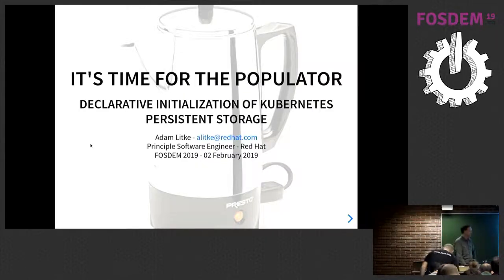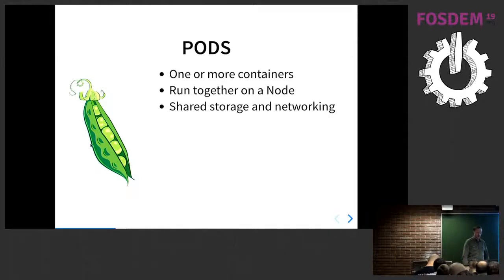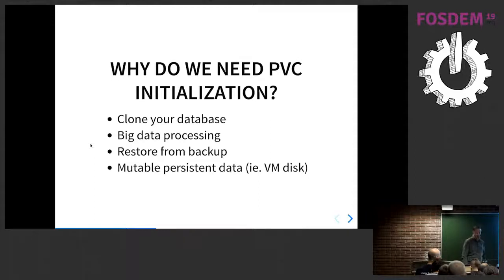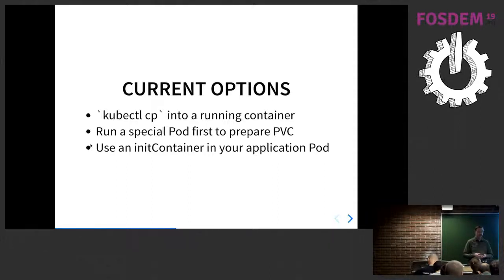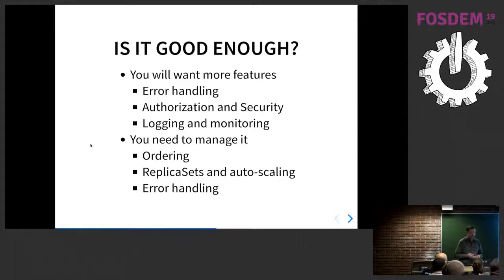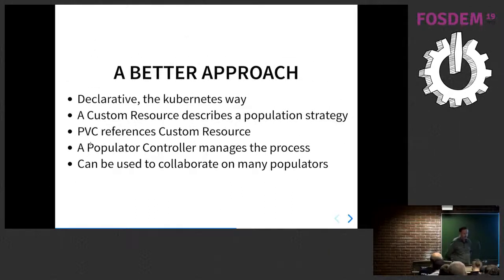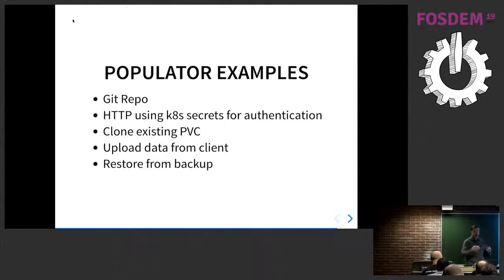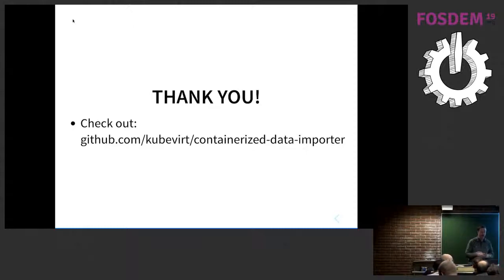It's Time for the Populator Declarative initialization of kubernetes persistent storage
by Adam Litke

Kubernetes clusters increasingly host applications that manipulate data in persistent storage.  Preserving that data is important but how does it get there in the first place?  Unless it can generate its own data, the application should expect the volume to be populated prior to initialization.  This may seem like a trivial problem with many simple solutions but we can build on kubernetes design principles to produce a superior solution.  In this session you will discover a declarative PV population pattern, observe some concrete examples how this can be applied to different sources of data, learn about some common problems in this area and how kubernetes can help to solve them.  After the session you will be ready to contribute your own populator to the kubernetes community.